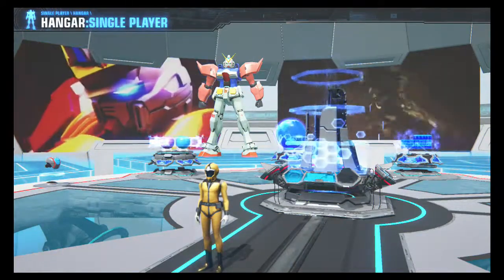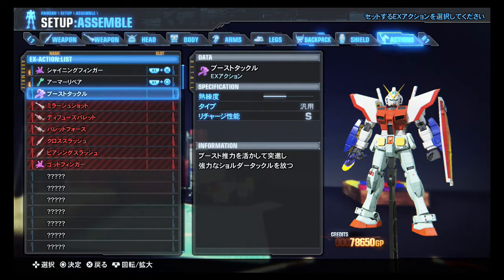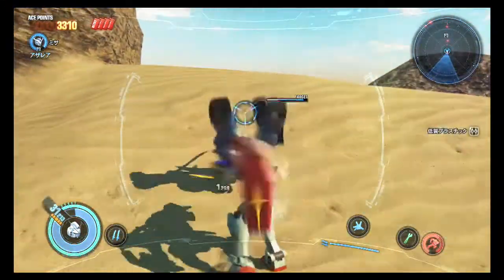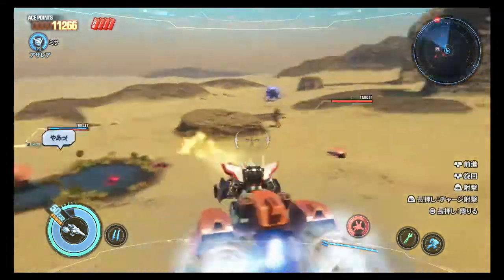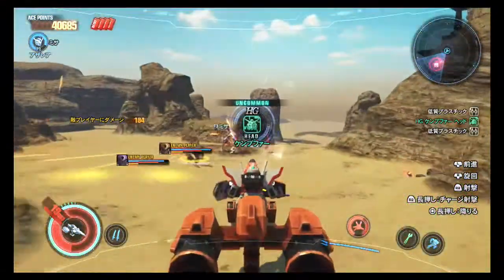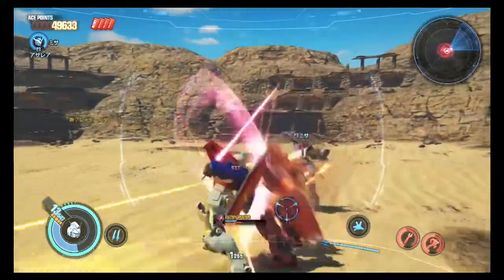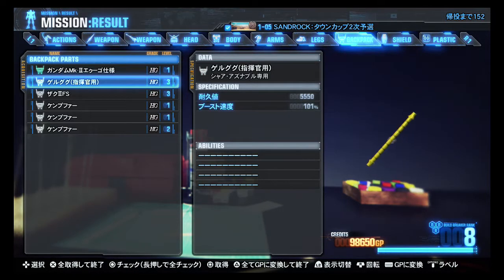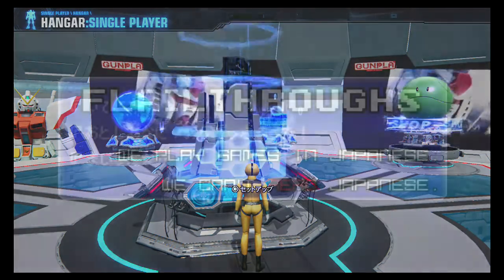Gundam Breaker 3 (PS4!) 05 - Running Things Over In My Robot Car (Again)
Yay, Mega Rider!

Want to see the Gundam Breaker 3 DLC or make Rob play another game? You too can Help Flailthroughs!